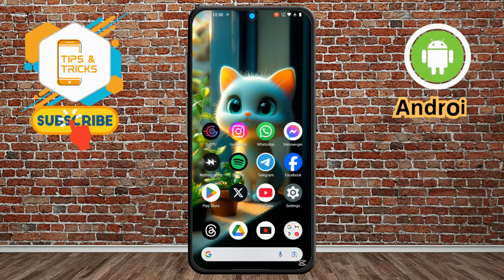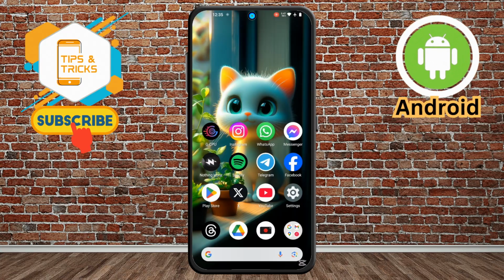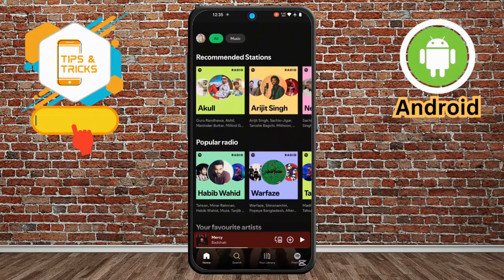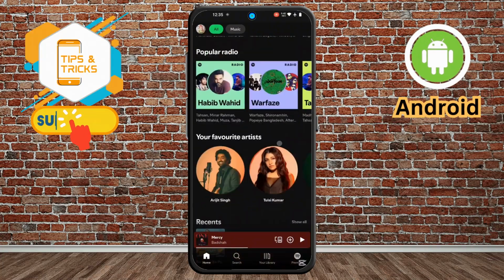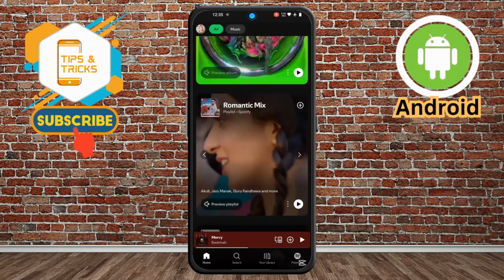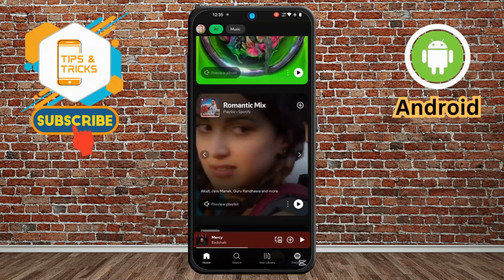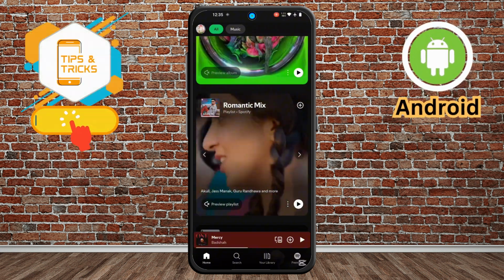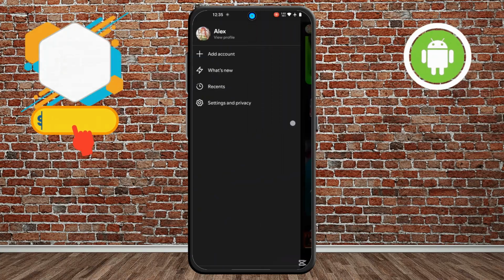How to Turn on Show Unplayable Songs on the Spotify App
Welcome to this detailed step-by-step guide on "How to Turn on Show Unplayable Songs on the Spotify App"! If you've ever come across songs in your playlist that are grayed out or unavailable, this tutorial will show you how to enable the feature to view these unplayable tracks easily.
This feature can be useful if you want to check which songs are temporarily inaccessible due to licensing issues or regional restrictions. Follow along as we walk you through the settings on your Spotify app. We'll cover each step clearly, ensuring that even beginners can confidently make the change.
At Simple Solutions (formerly known as Tips & Tricks), our mission is to empower you with straightforward methods to optimize your apps and devices. Whether it's adjusting settings or exploring hidden features, we ensure our tutorials are easy to follow and implement.
By the end of this guide, you’ll not only know how to turn on the “Show Unplayable Songs” option but also understand its practical use.

1.  How to Check Battery Health on your Nothing Phone?

2.  How to Show Internet Speed on Android?

3.  How to Change the Ringtone on Android?

4.  How to Turn On Schedule Dark Mode on Android?

5.  How to Turn ON/OFF Battery Health on Android?